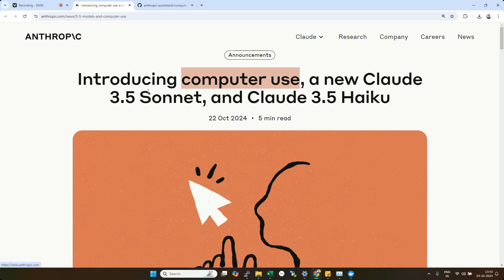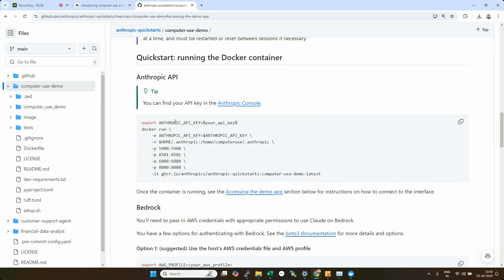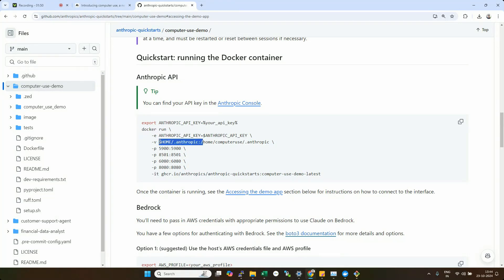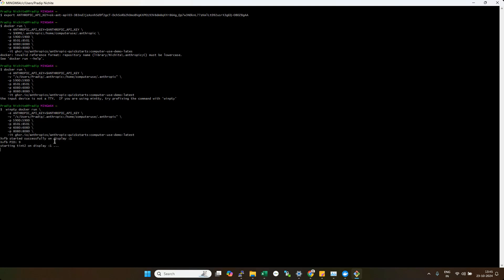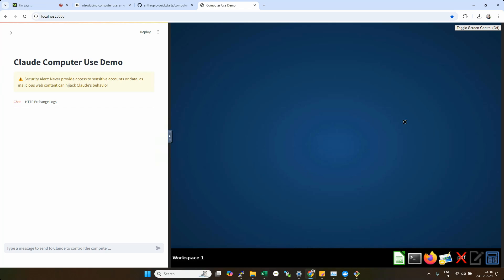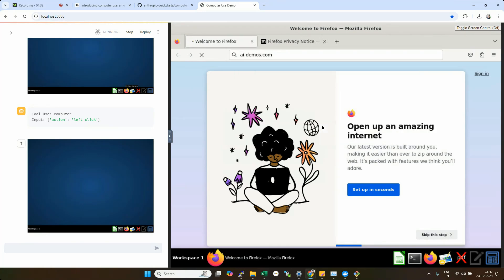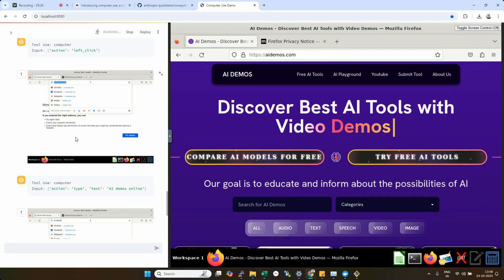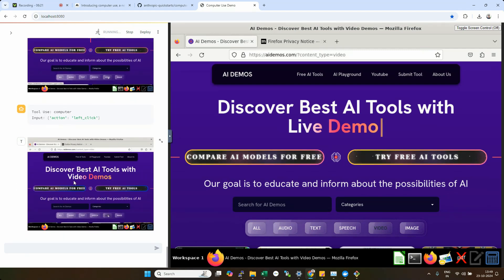I tried Anthropic Claude Computer Use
A practical demonstration of Anthropic's groundbreaking computer use capability, now in public beta. Watch as we set up Claude 3.5 Sonnet in Docker and demonstrate how it can interact with websites by moving the cursor, clicking, and typing - just like a human user. See real examples of web automation tasks and learn how to get started with this experimental feature. Perfect for developers interested in exploring the frontier of AI web interaction capabilities.